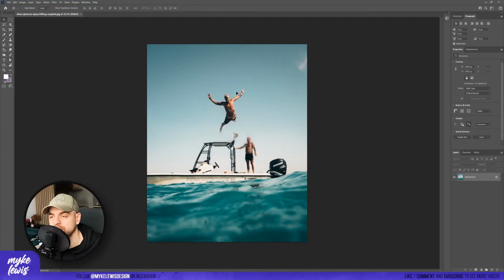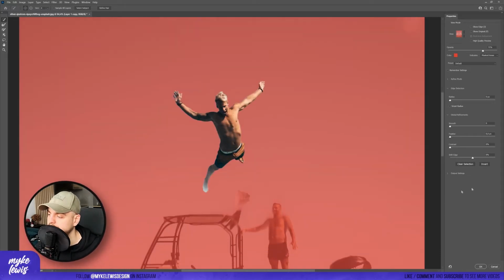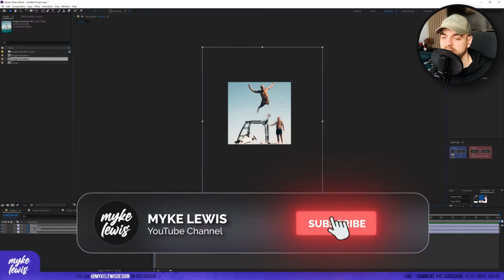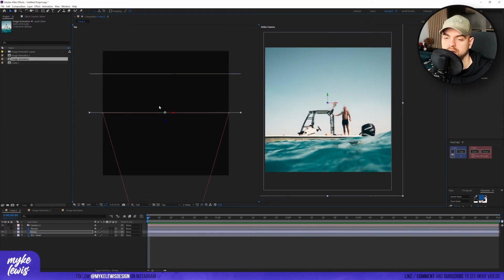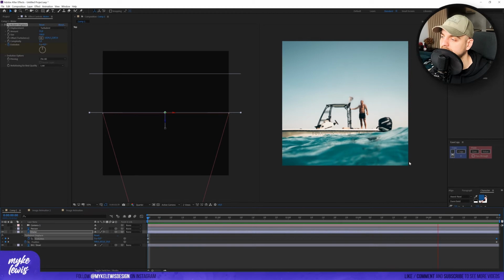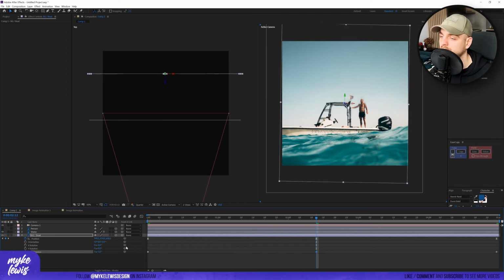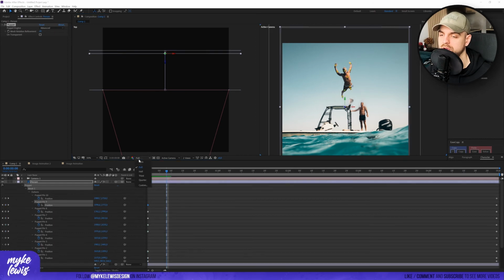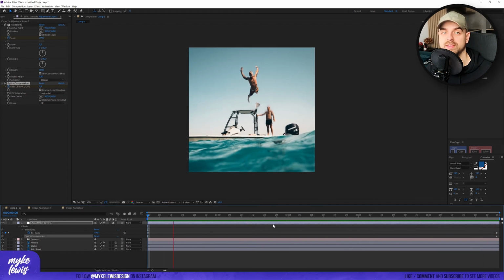Use Parallax to ANIMATE a Still Photo | After Effects, Photoshop Tutorial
In today's video I will show you how you can animate a still photo in After Effects and Photoshop using parallax effect and some simple and effective techniques! I hope you'll like it!